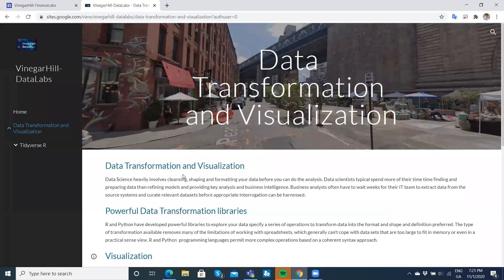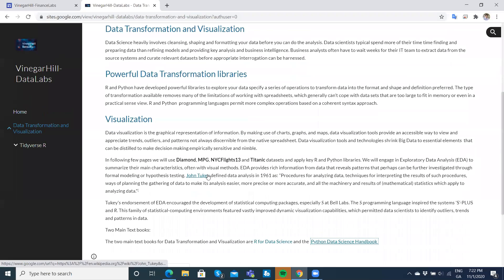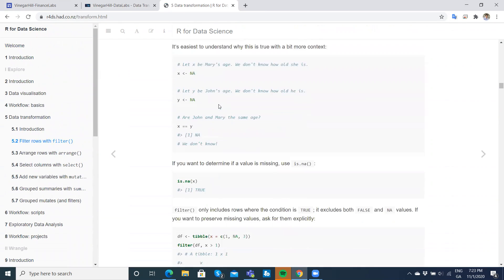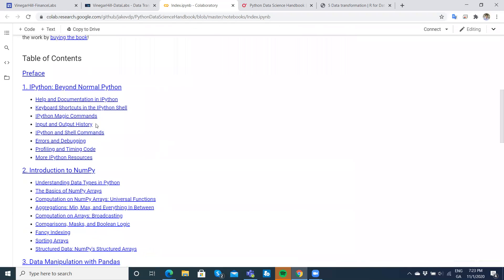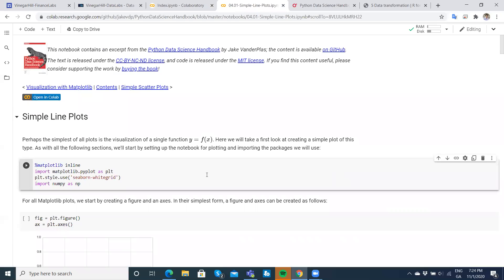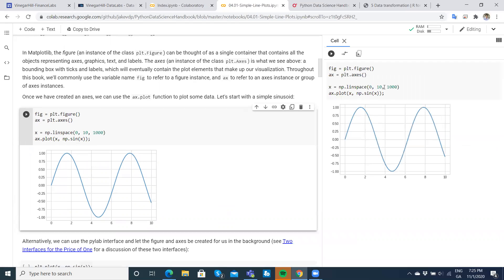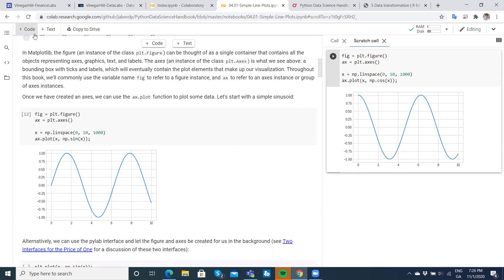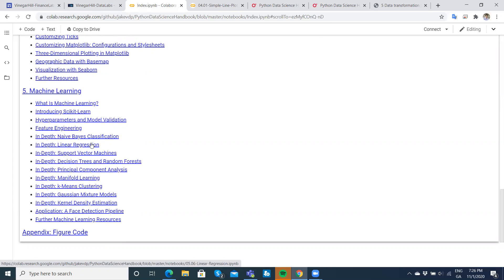Data Transformation and Visualization using Google Colab